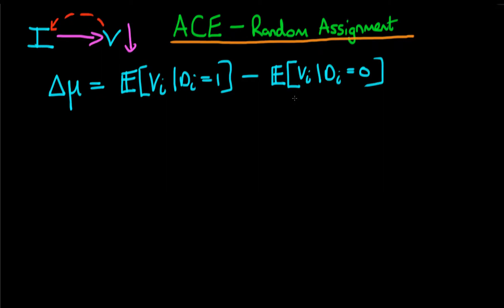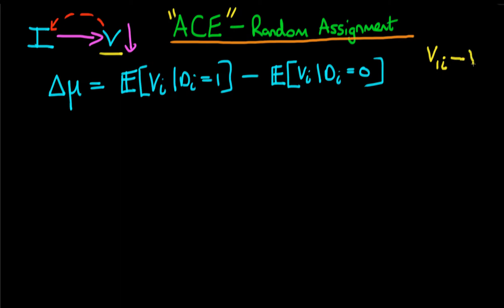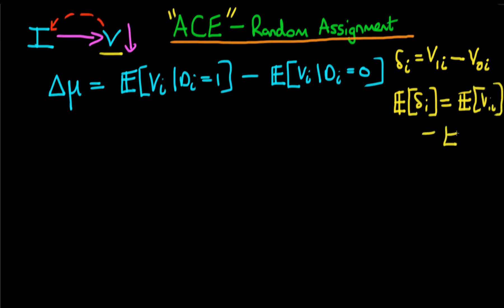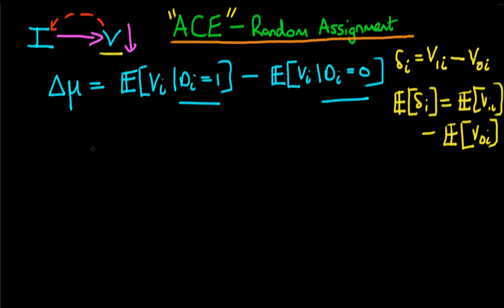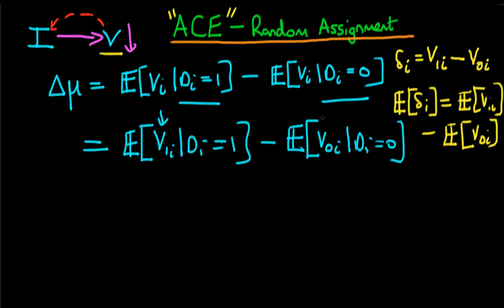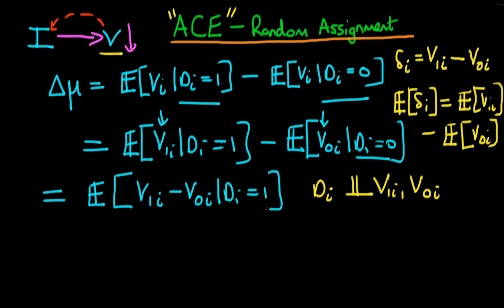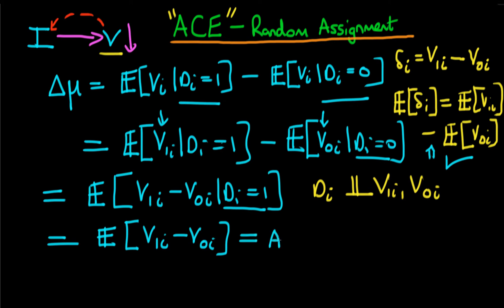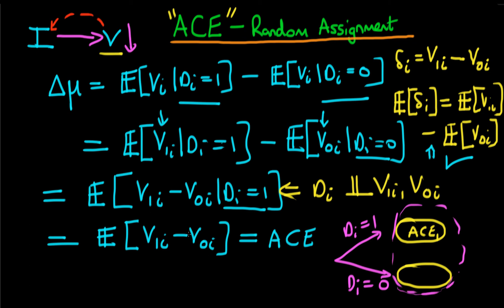58 - Random assignment - removes selection bias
This video explains why random assignment removes selection bias, and concludes that, in these circumstances a simple difference of group means (treatment vs control), yields a good estimator for the average causal effect.